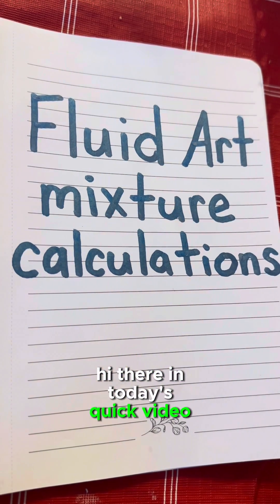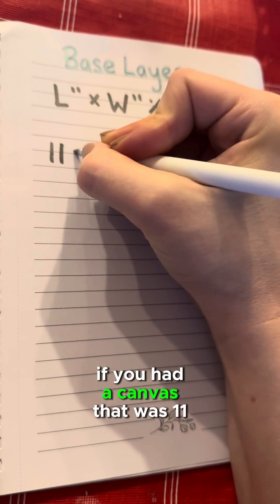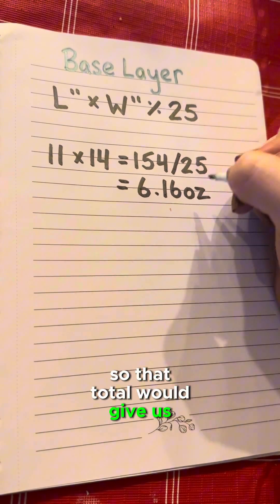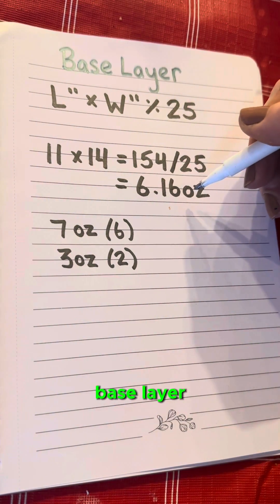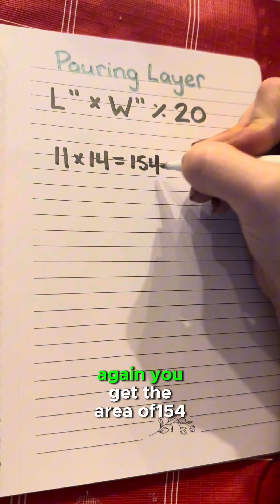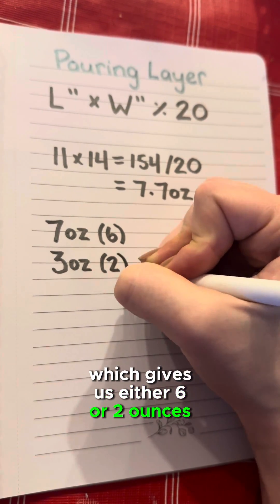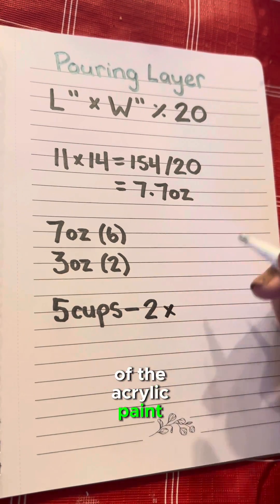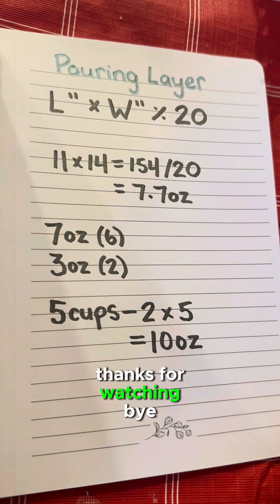(4) Calculating Amount Of Acrylic Paint Mixture Needed For Fluid Pouring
How I calculate how much acrylic paint mixture is needed for various canvas sizes in fluid art pouring

This is an equation I came up with to know how much paint mixture is needed for a base layer and pour layer, it’s just a rough estimate and has helped me to not waste paint or not use enough paint to cover a canvas with fluid paintings